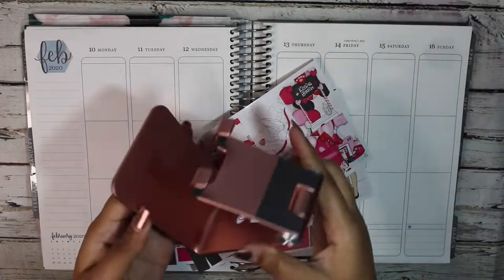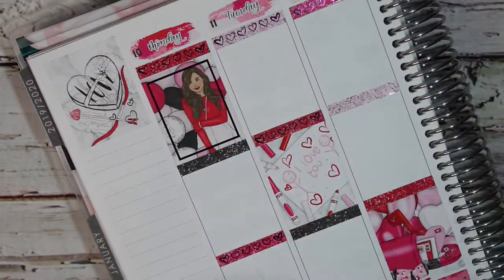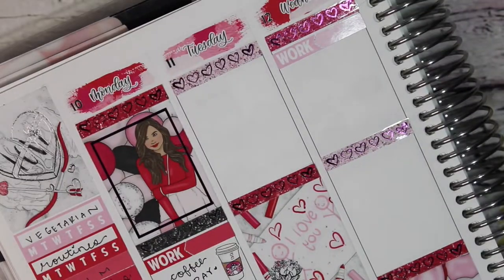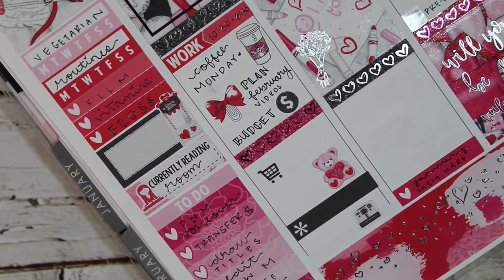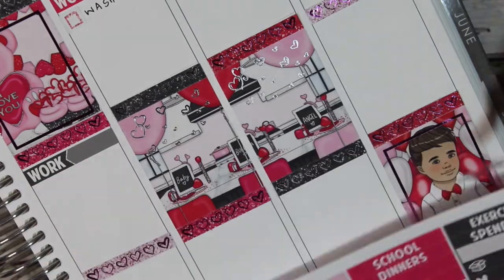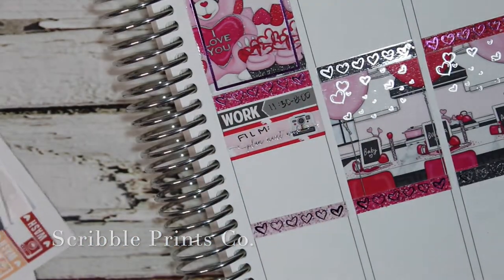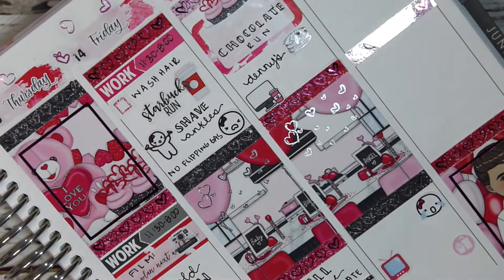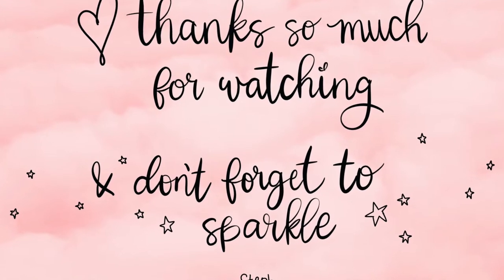Plan With Me | Week 7 ft. Scribble Prints Co | Geeky Planning ✧*:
Hi everyone! Thank you for stopping by and watching this video!
Question for today: What’s your favorite music to have a dance party to?

 *:･ﾟ✧*:･ﾟ✧*:･ﾟ✧*:･ﾟ✧*:･ﾟ✧*:･ﾟ✧

Pen Used
White Out

 *:･ﾟ✧*:･ﾟ✧*:･ﾟ✧*:･ﾟ✧*:･ﾟ✧*:･ﾟ✧

 *:･ﾟ✧*:･ﾟ✧*:･ﾟ✧*:･ﾟ✧*:･ﾟ✧*:･ﾟ✧

*:･ﾟ✧*:･ﾟ✧*:･ﾟ✧*:･ﾟ✧*:･ﾟ✧*:･ﾟ✧

PR CODES:

RGPaperDesigns | Stephenie 25

(MENTIONED SHOPS)

Moonlight Paper Co.
MAMBI Colorful Boxes
The Stickery Co.

 *:･ﾟ✧*:･ﾟ✧*:･ﾟ✧*:･ﾟ✧*:･ﾟ✧*:･ﾟ✧

CURRENTLY READING:

 *:･ﾟ✧*:･ﾟ✧*:･ﾟ✧*:･ﾟ✧*:･ﾟ✧*:･ﾟ✧